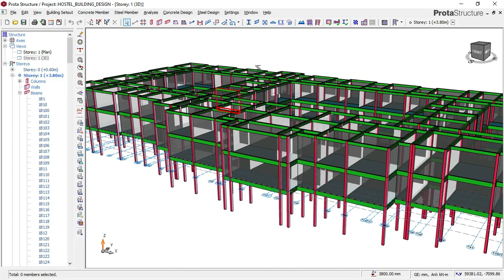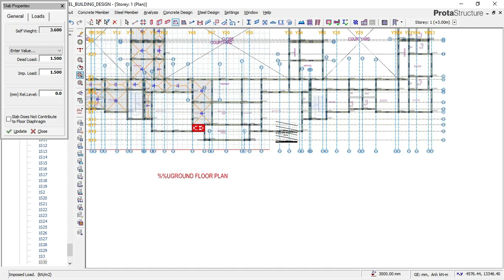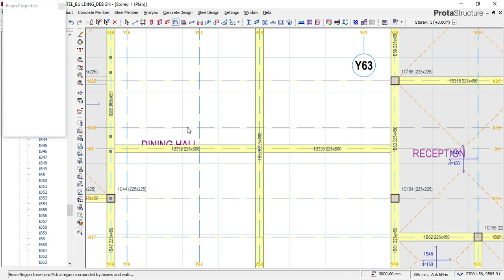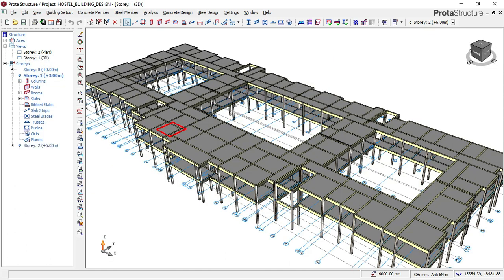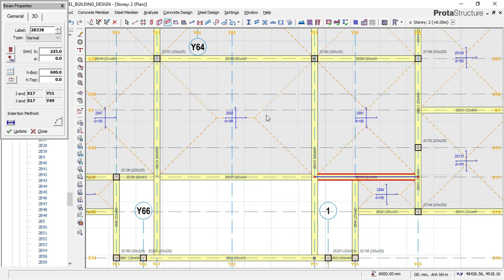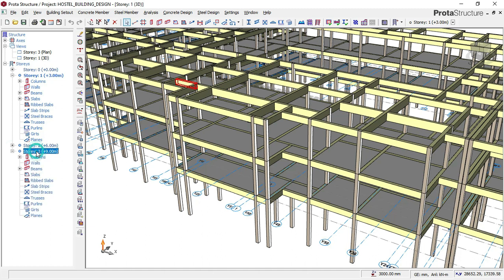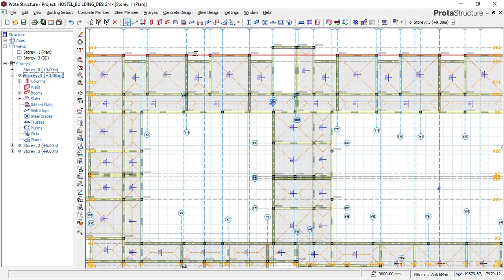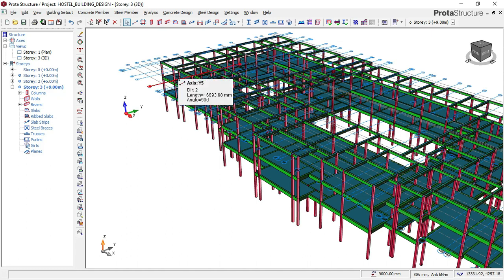PART 3 - Design of School Hostel RCC Building using Protastructure.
Following all Parts of this video you will get a complete video on School Hostel Building Design in Prota Structure  and Reinforced Concrete Building Design and Detailing using Protastructure.

In this video you will learn how to Design a Reinforced Concrete Building using Prota Structure.

- Next Bonus:
In my next video i will:
1) Design to ACI Code
2) Design to Eurocode